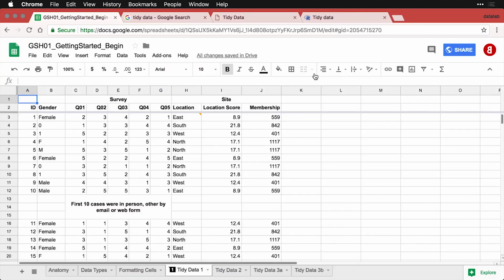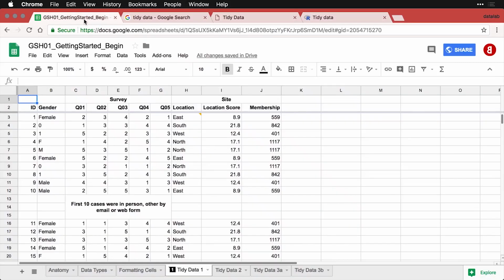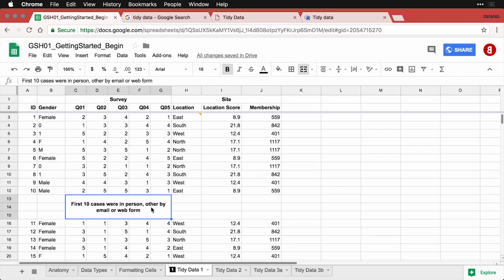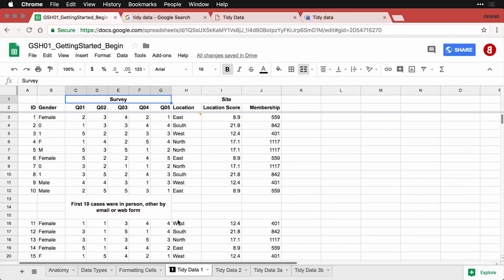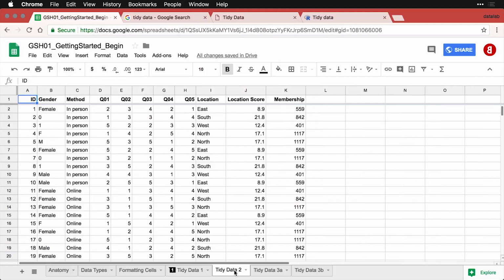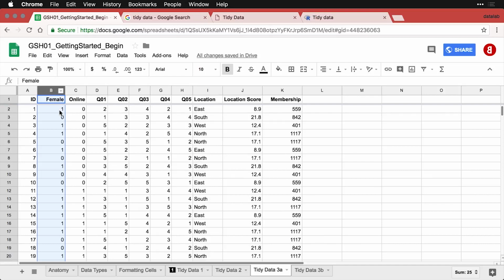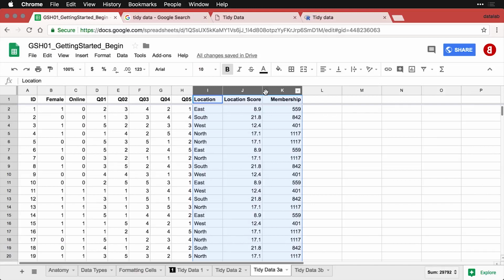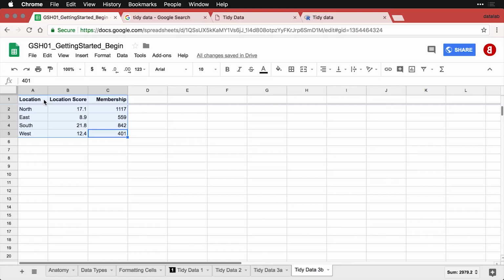Tidy data — Google Sheets